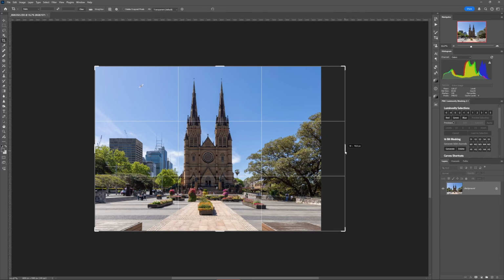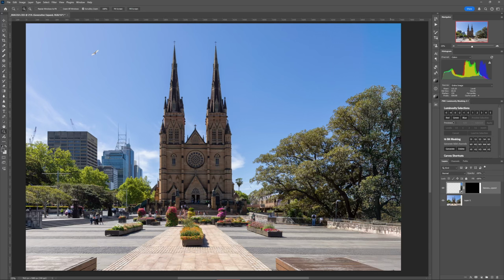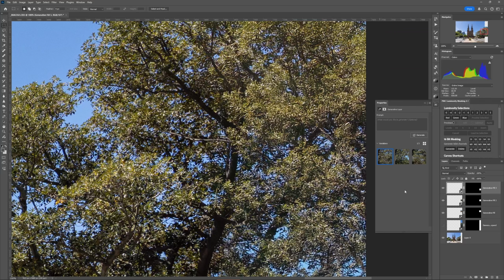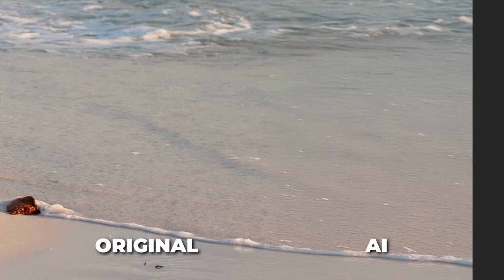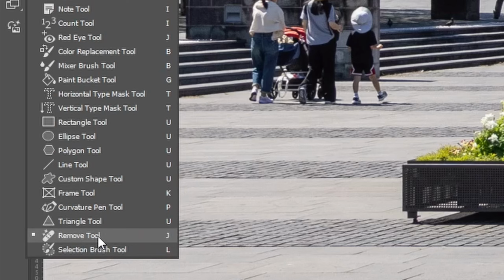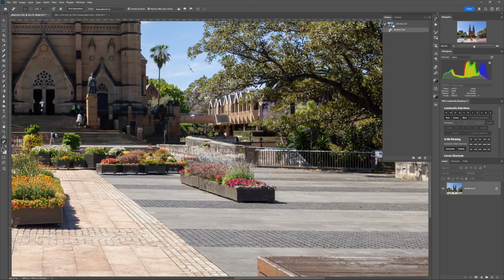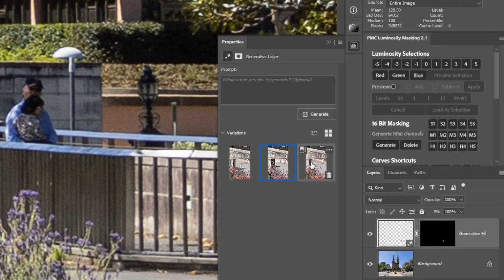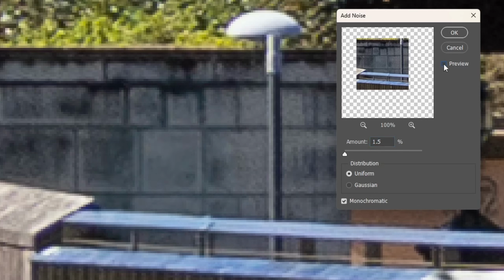What Adobe Aren't Telling You About GENERATIVE FILL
There are 3 big Photoshop mistakes landscape photographers are making that destroy their photos, and it’s only going to get worse over the next year as Adobe introduce more and more fancy new AI features.
They’re mistakes you might not even notice until you’ve printed a photo large or entered it into a competition and people start to look closely at it – and then it’s too late!
So, in this video I’m going to show you what these mistakes are, why they’re sneaking into so many peoples photos undetected, and how you can avoid ever making these mistakes again.